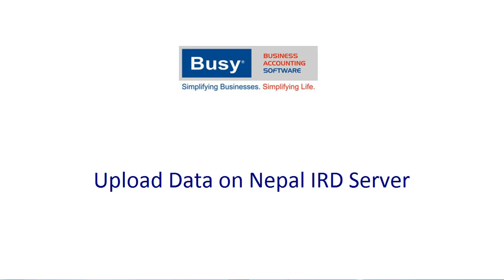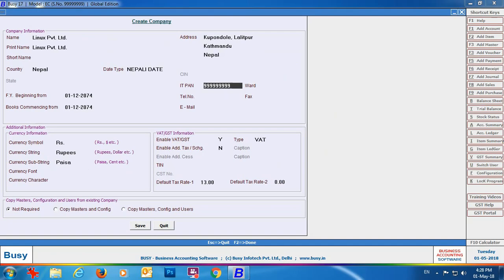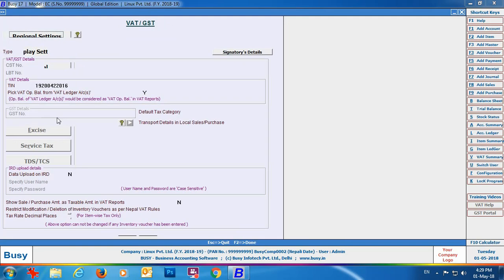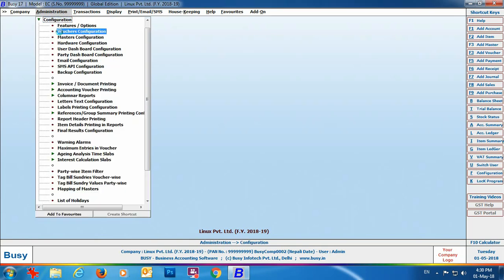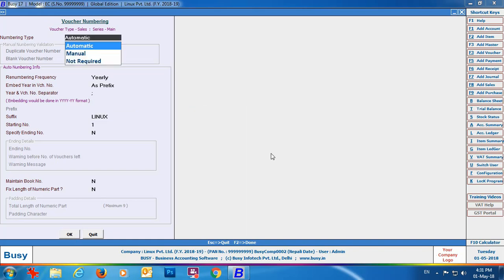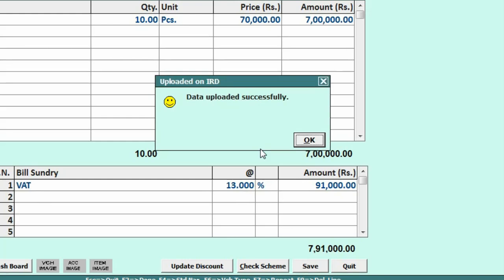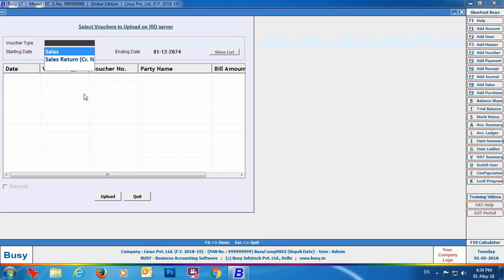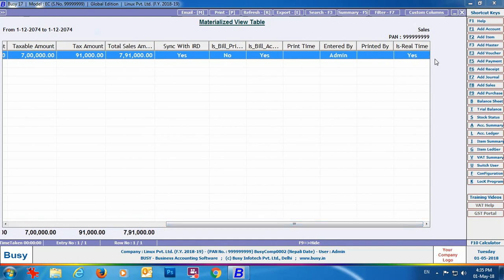Upload Data on Nepal IRD Server from BUSY - English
Learn to Upload Business Data on Nepal IRD Server from BUSY